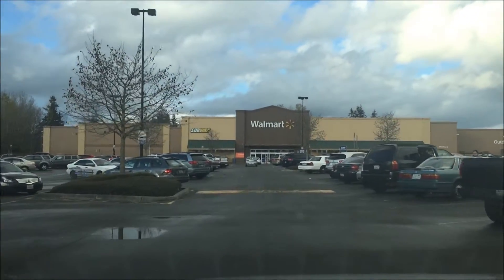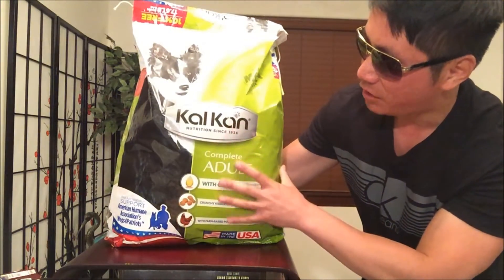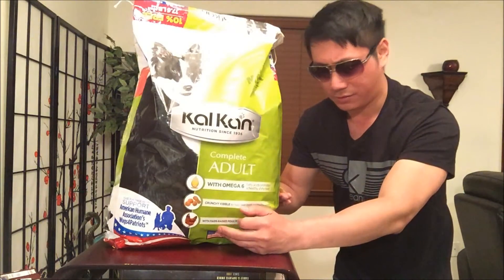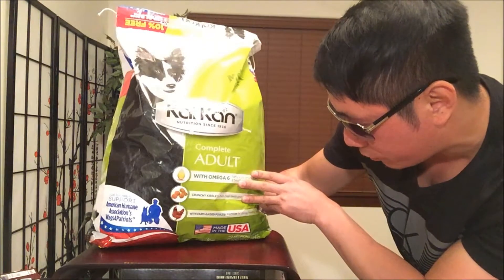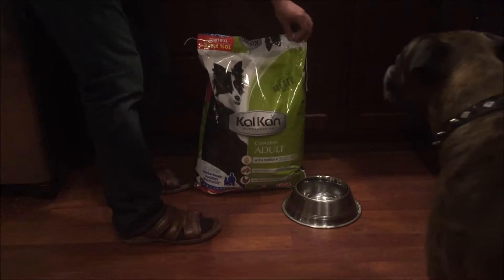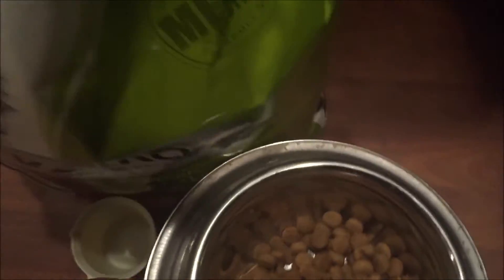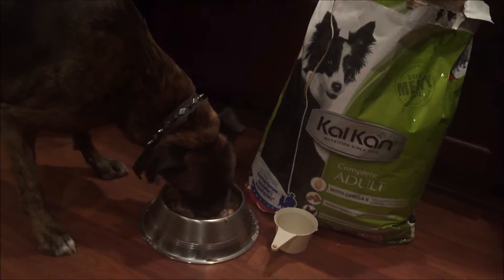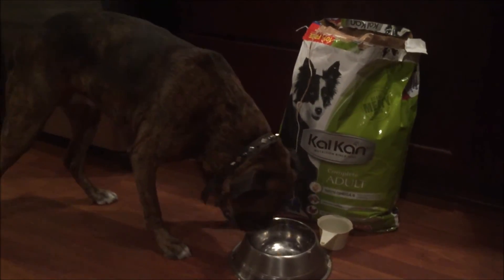Kal Kan Complete Adult Dog Food Review